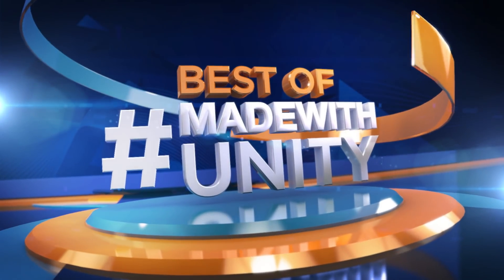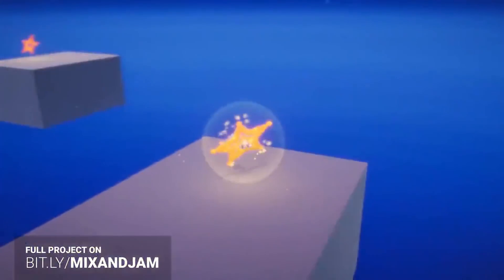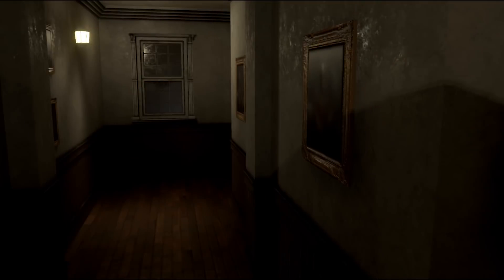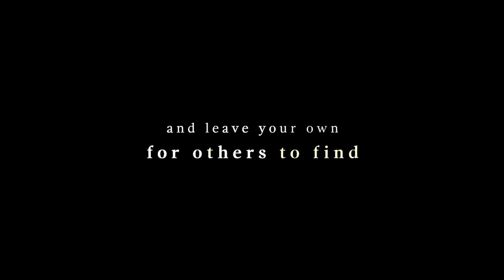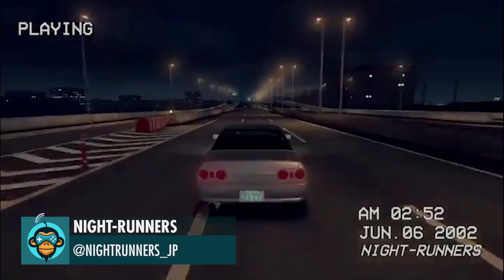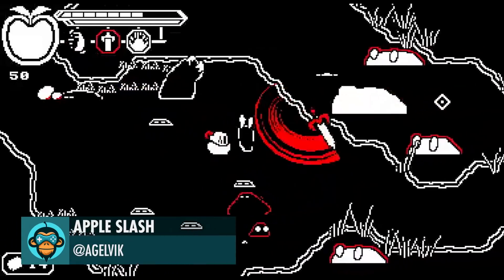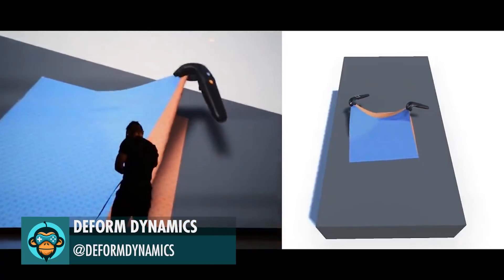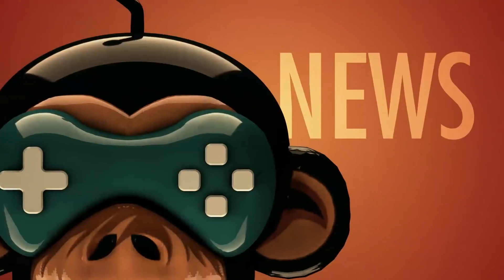BEST OF MADE WITH UNITY #51 - Week of December 19, 2019